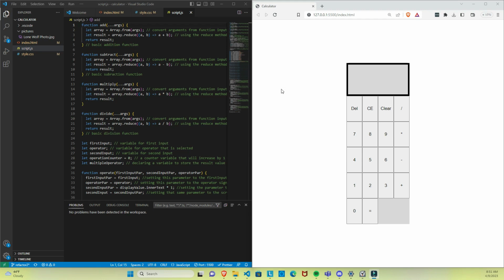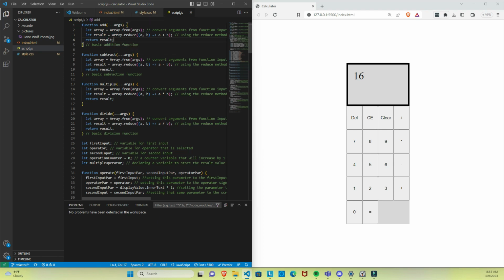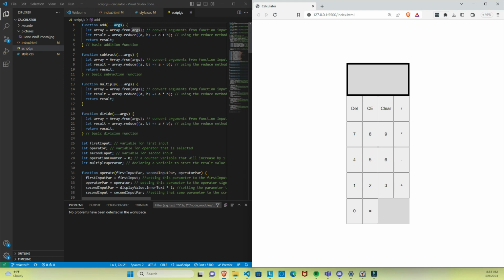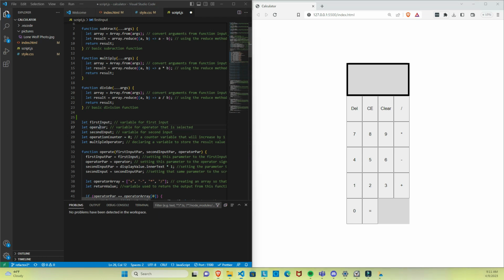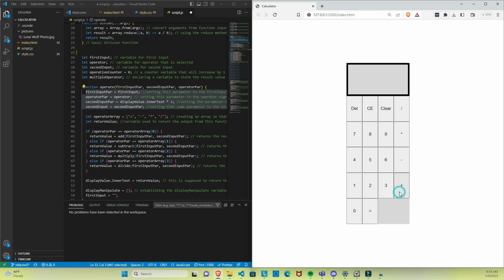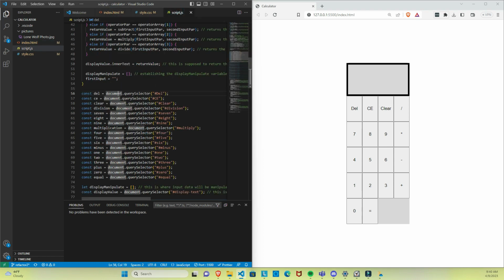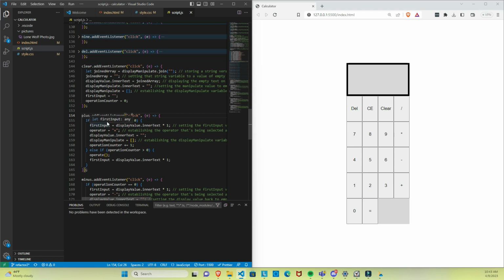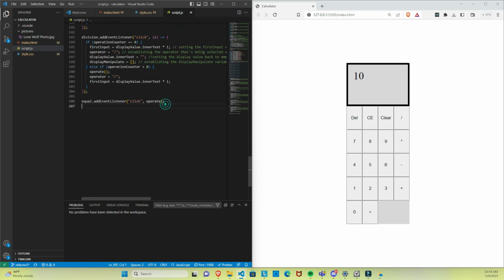Building a Simple Calculator Using HTML, CSS, and JavaScript (Part 2)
In this video, I'll walk you through the JavaScript logic of the Calculator Application. We'll start by reviewing the basic operator functions utilized and then explore how these functions are used in other functions. Then I get into how event listeners utilize these functions to give all the buttons on the calculator functionality.